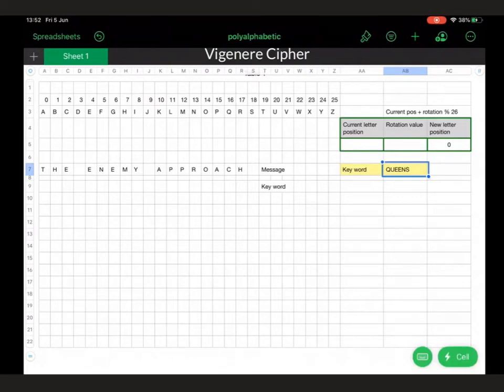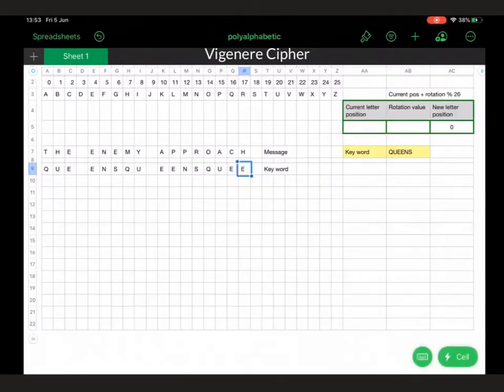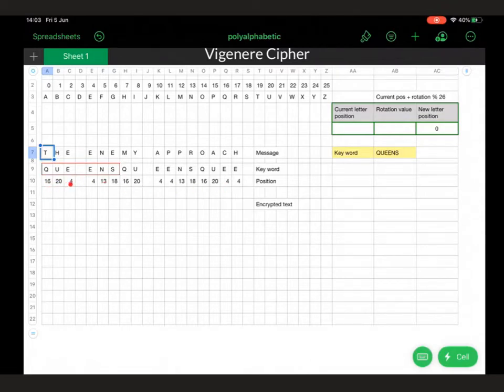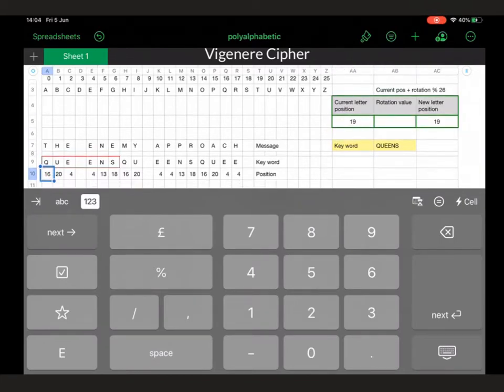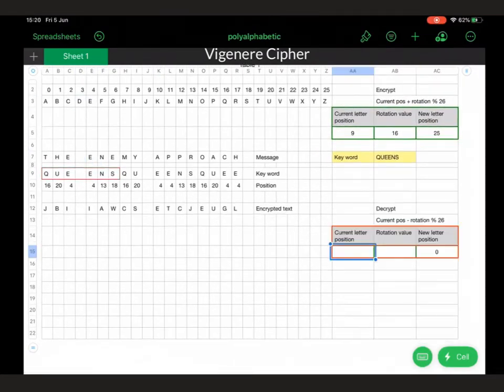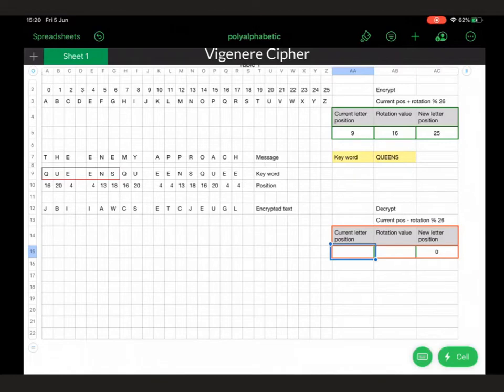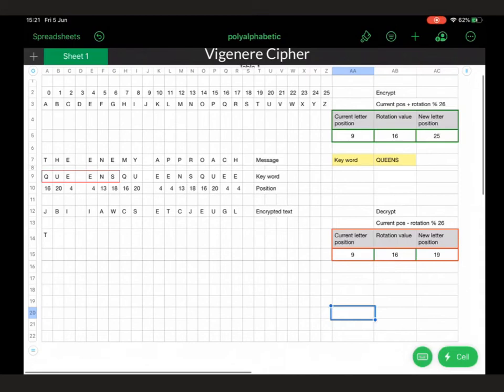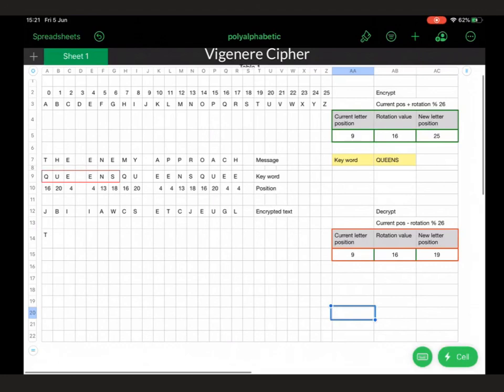The Vigenere Cipher (polyalphabetic)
An explanation, by example, of the polyalphabetic Vigenere Cipher